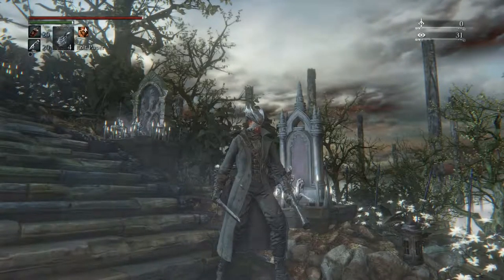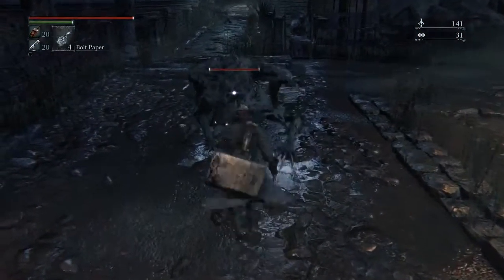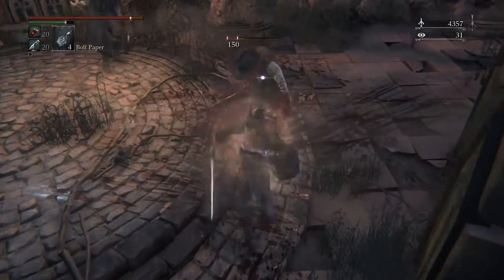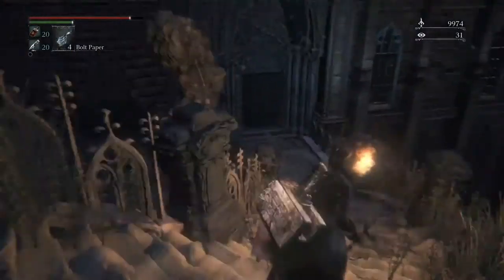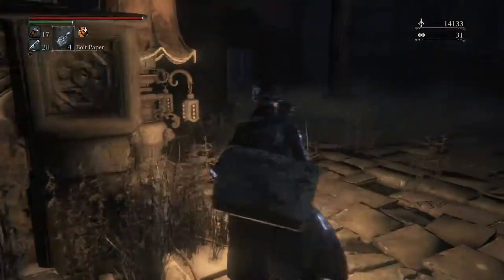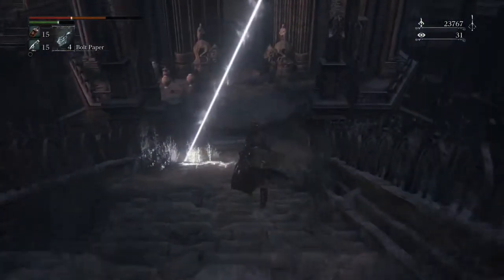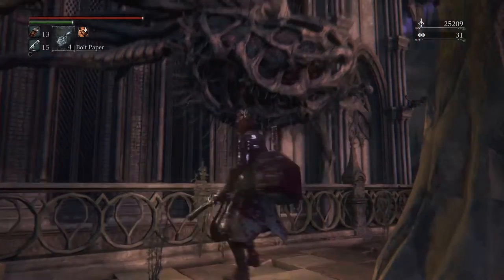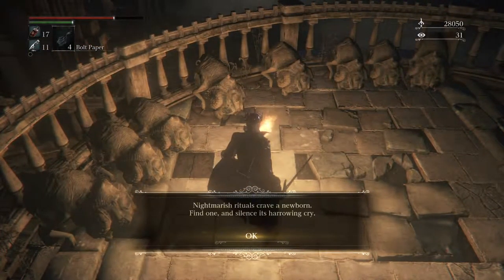Bloodborne Playthrough - Part 26 | Amygdala Attacks!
IT SHOOTS LAZERS?!  HELP!